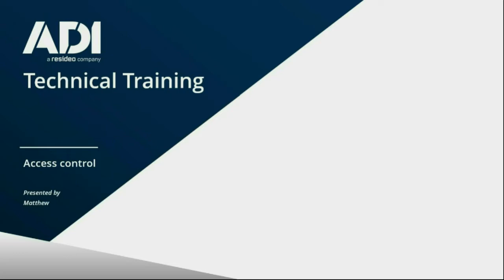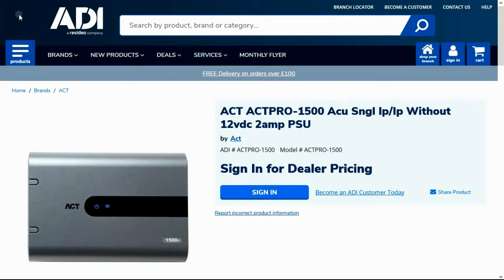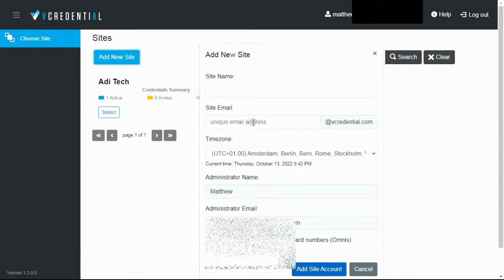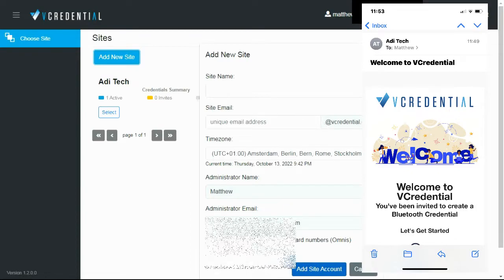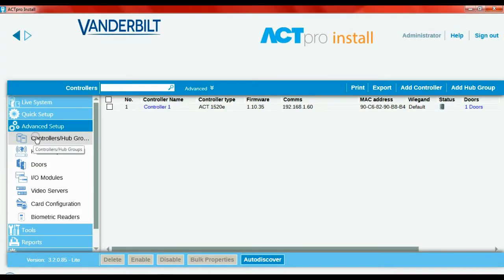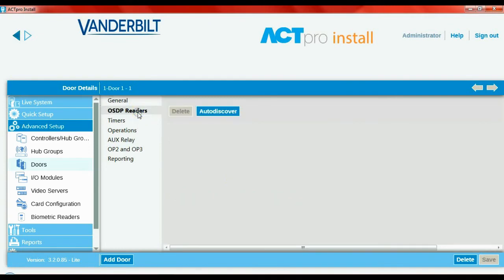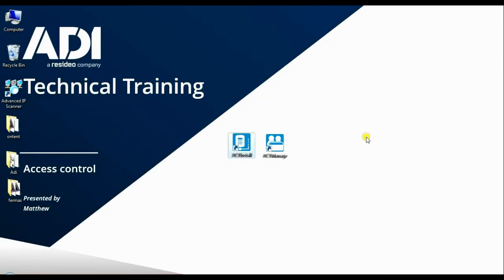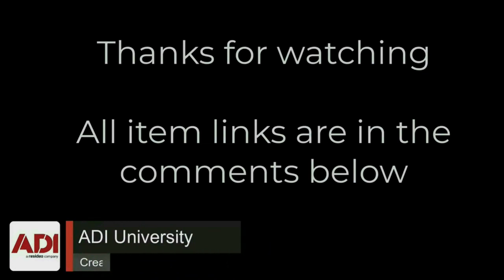How to Add a Bluetooth Reader to Vanderbilt ACTPRO 1520e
Set up and configuration the Vanderbilt BLUE-C, which is a bluetooth reader.